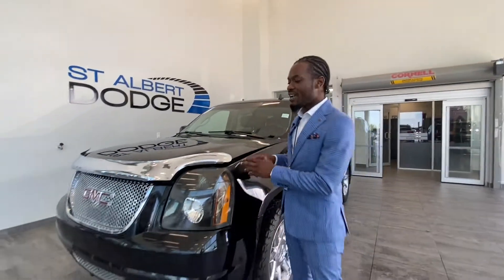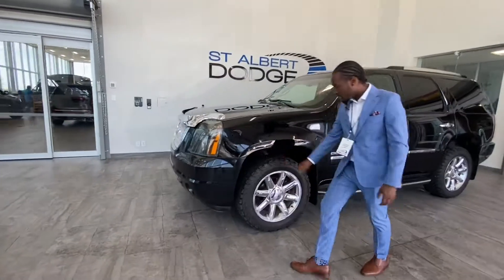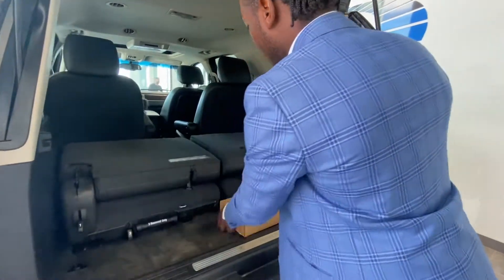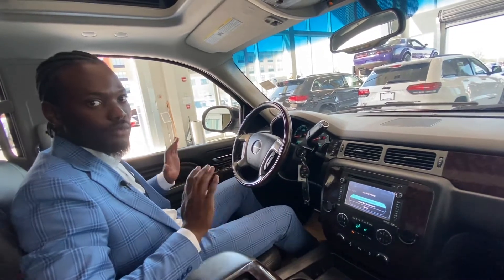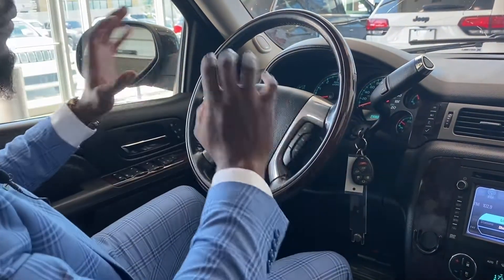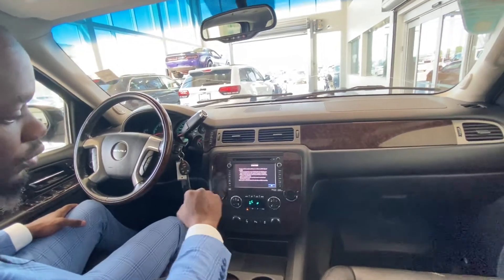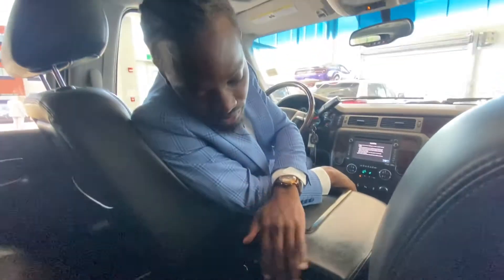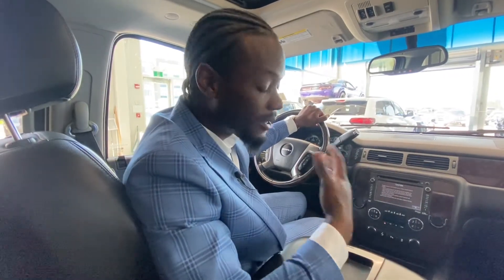2013 GMC Yukon Denali | Stock 1DR3066B | St. Albert Dodge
Check out this 2013 GMC Yukon Denali | Only 144,079km - Heated/Ventilated Seats - Navigation - Premium Sound System - Sunroof - Heated Steering Wheel - Back-up Camera - One Owner - No Accidents

Stock: 1DR3066B
VIN: 1GKS2EEF3DR183686

1155 St Albert Trail
St. Albert, AB T8N 7X1
Canada